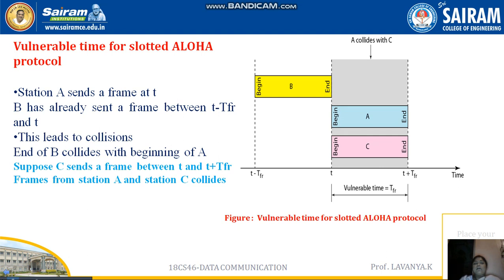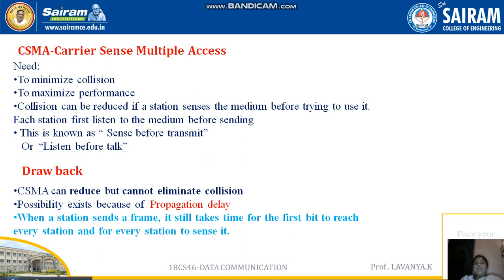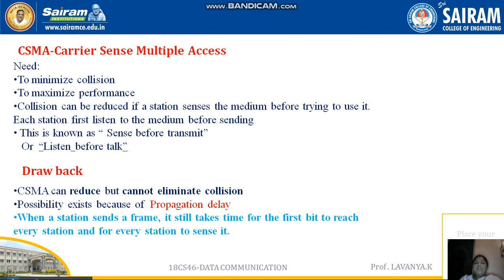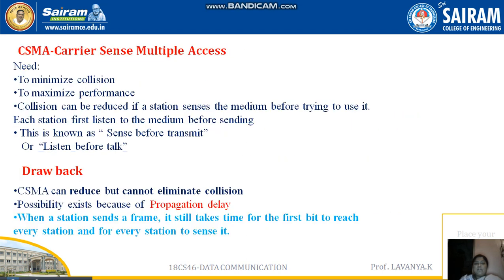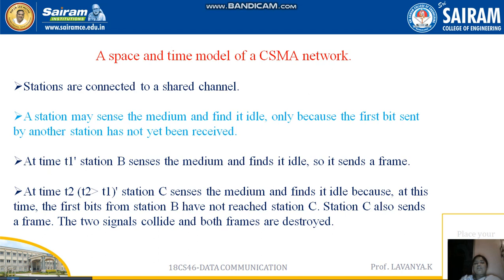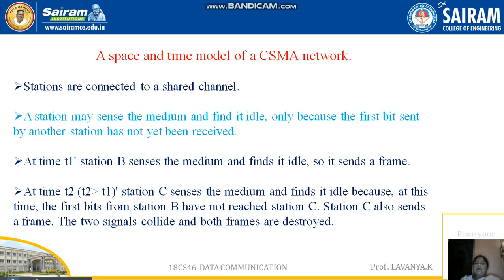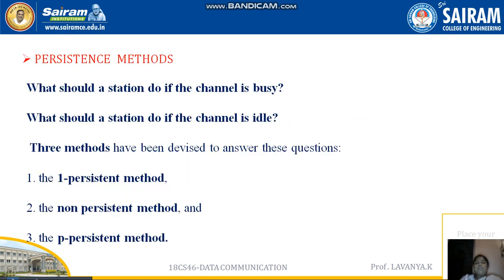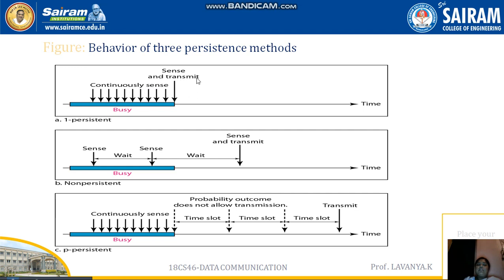Lecture videos_18cs46_module4_ Vlunareble slotted aloha and CSMA method_Lavanya.k